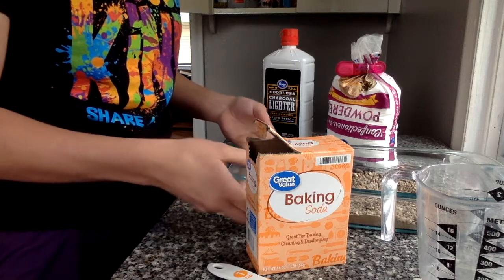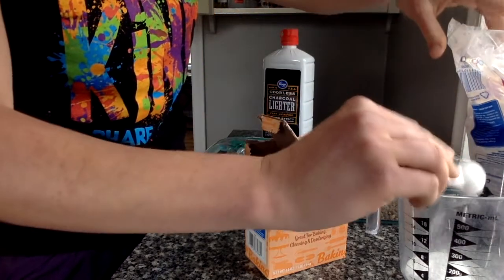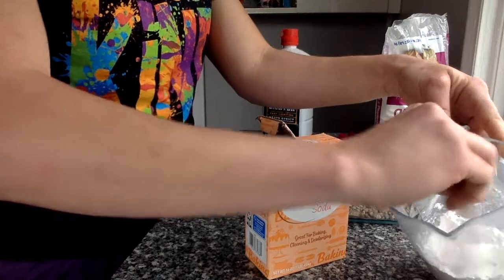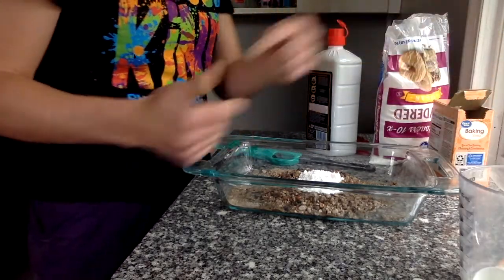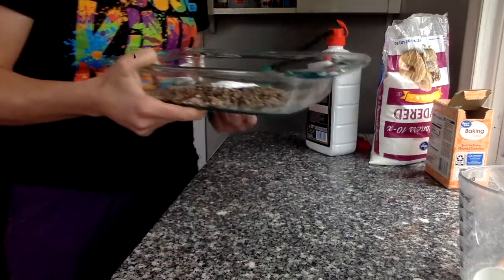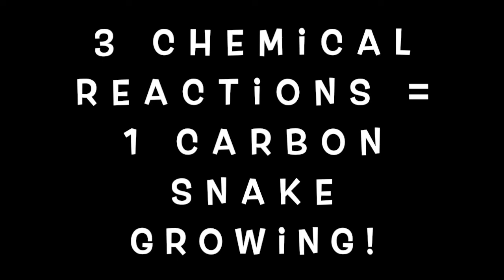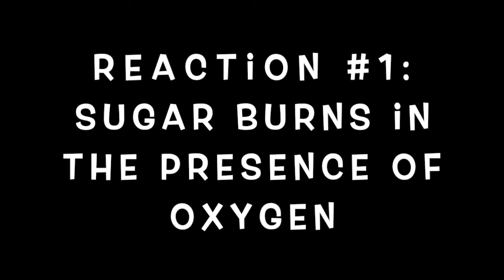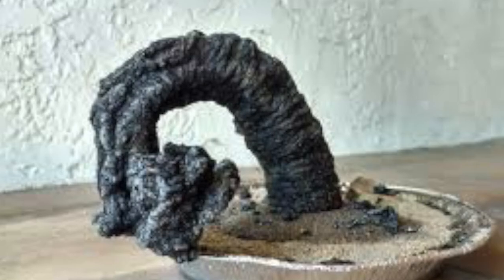Lab 8 Make a Carbon Snake!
Have you ever wondered how exactly the carbon snake fireworks from the Fourth of July work? Experiment for yourself using sugar, baking soda, sand, and lighter fluid!